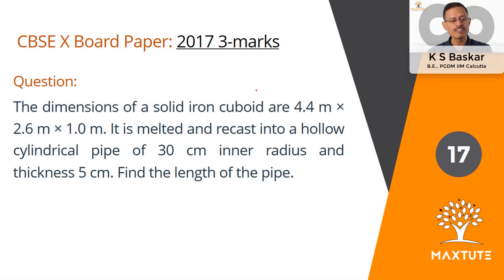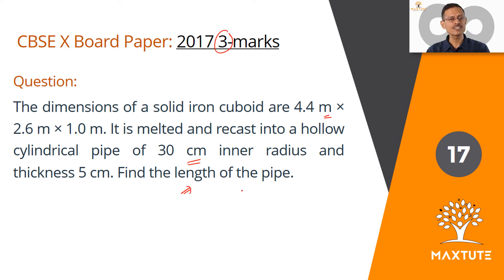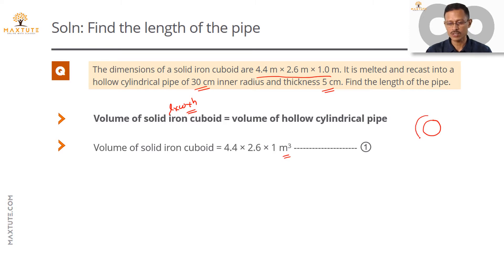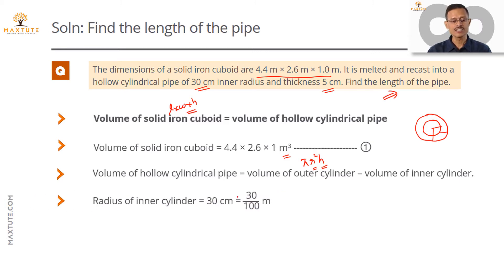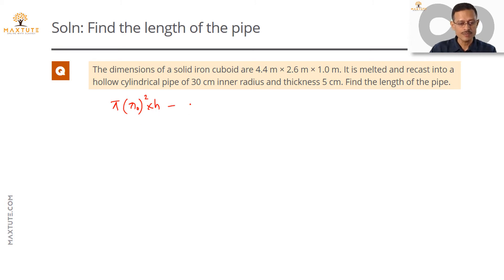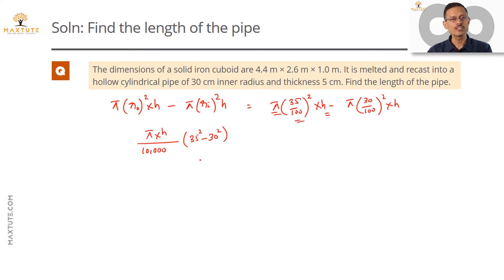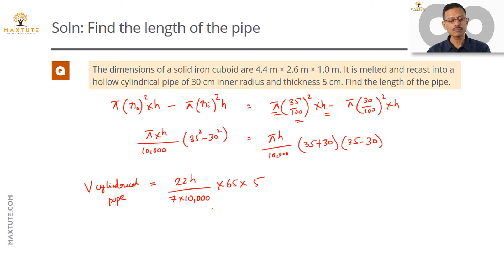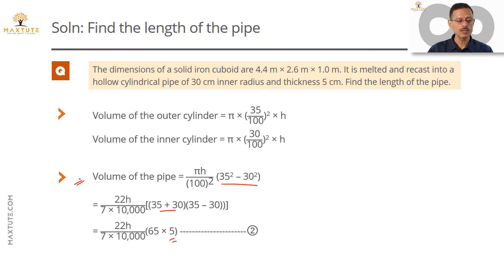CBSE 10th Maths Board Paper 2017 Solution | 3-Mark Question #17 | Surface Areas & Volumes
Video solution to past year CBSE Math board exam paper. 10 standard math. CBSE 2017 AI Set 3 - Q17 - 3 marks question.

Topic: Mensuration - solid geometry
Concept: Computing volumes of cuboids and cylinders.

Question:
The dimensions of a solid iron cuboid are 4.4 m × 2.6 m × 1.0 m. It is melted and recast into a hollow cylindrical pipe of 30 cm inner radius and thickness 5 cm. Find the length of the pipe.

Free online tuition for CBSE maths - for 8th standard, 9th standard, and 10th standard @

Detailed explanatory answers and video solution to CBSE 2017 maths board paper @